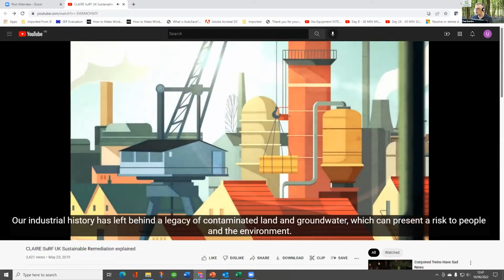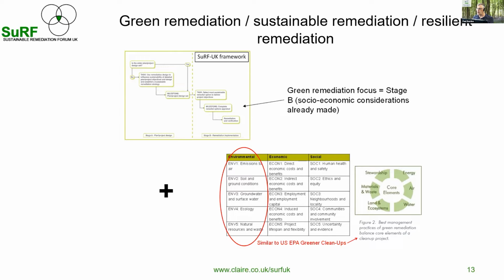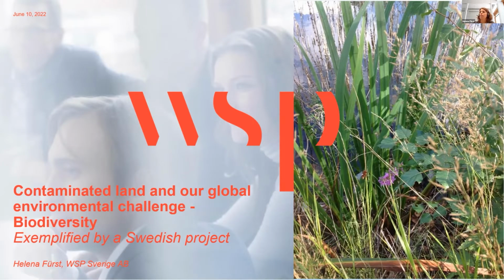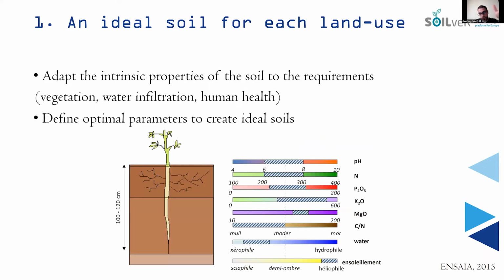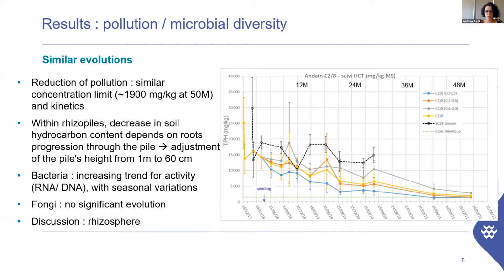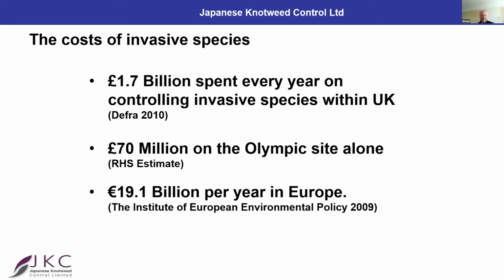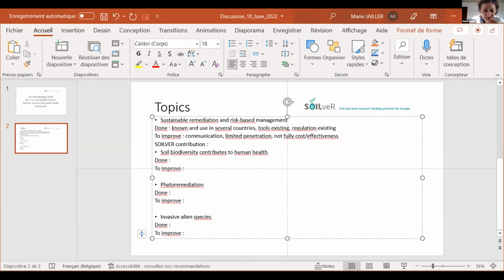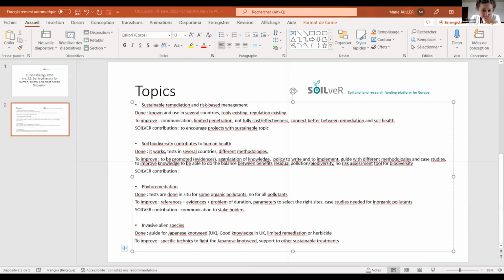SOILveR Workshop Sustainable land use, beyond agriculture and forestry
SOILveR – Soil and Land Research Funding Platform for Europe